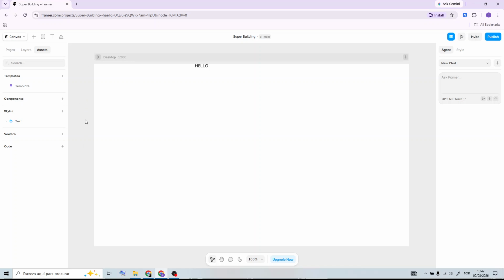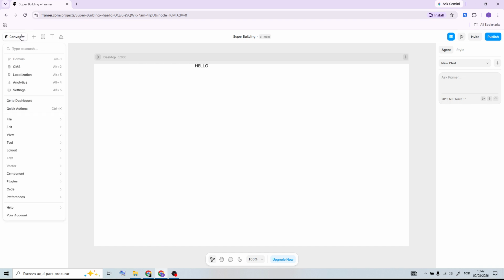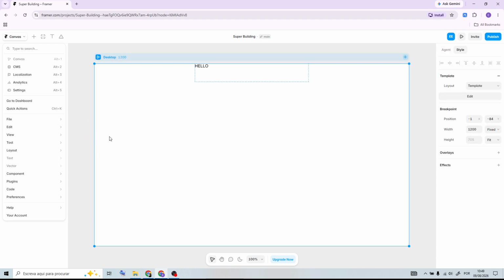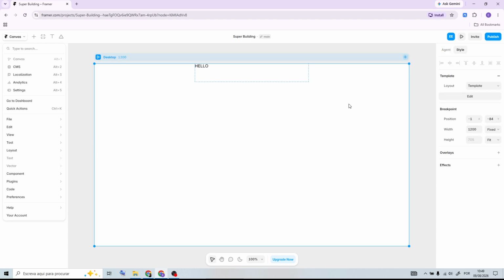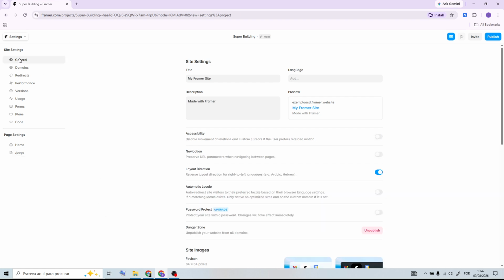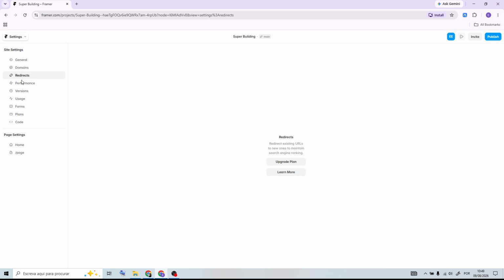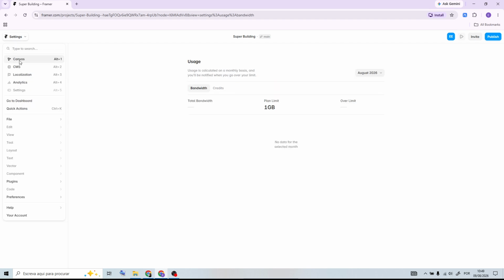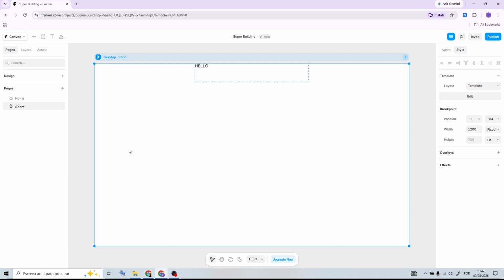HOW TO ADD SEO SETTINGS IN FRAMER (STEP-BY-STEP GUIDE 2026)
How to add SEO settings in Framer in 2026.

In this step-by-step tutorial, you'll learn how to configure SEO settings in Framer to improve how your website appears in search engines and social sharing previews. This beginner-friendly guide covers page titles, meta descriptions, URLs, Open Graph settings, indexing, sitemap settings, canonical URLs, image optimization, publishing, and common SEO issues.

In this video, you'll learn:

How to add SEO settings in Framer

How to edit page titles and meta descriptions

How to customize page URLs and slugs

How to configure Open Graph titles and images

How to manage indexing and search visibility

How to review sitemap and canonical settings

How to optimize pages before publishing

Common Framer SEO issues and how to fix them

This tutorial is beginner-friendly and perfect for designers, marketers, founders, freelancers, startups, creators, and Framer users who want to improve website visibility and search engine optimization.